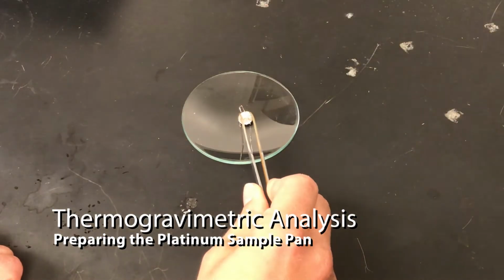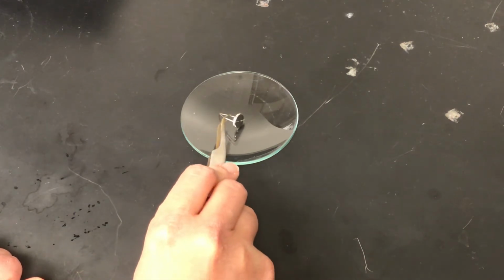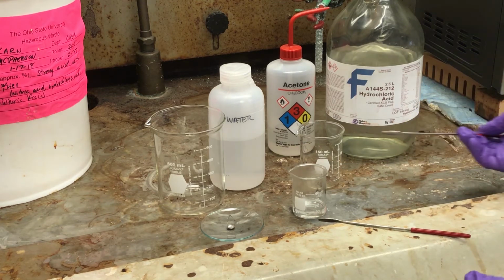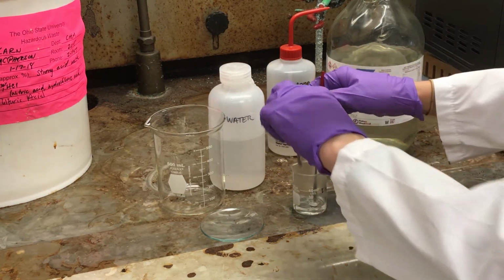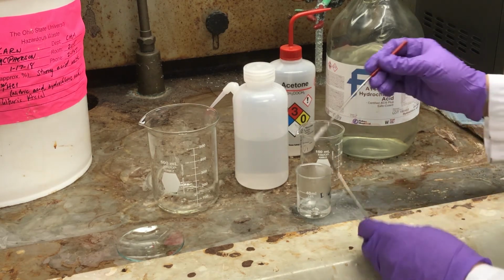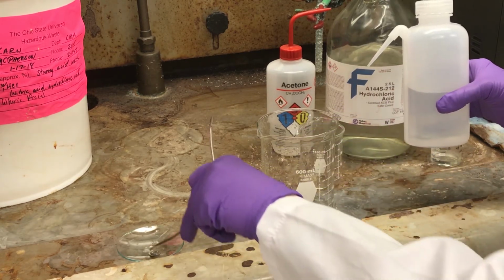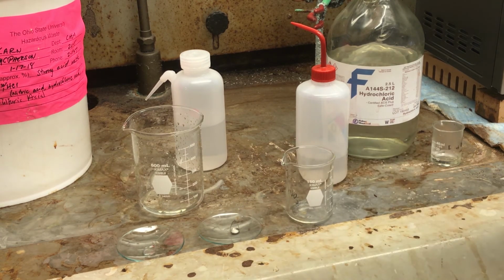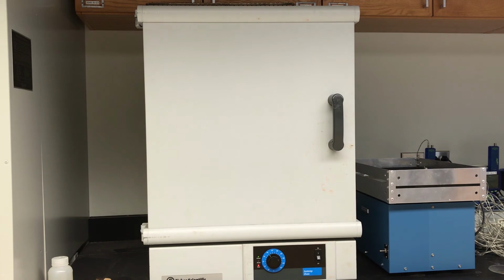Preparing a TGA sample pan